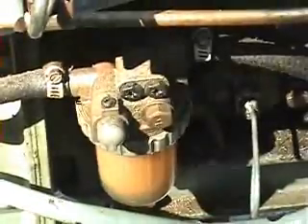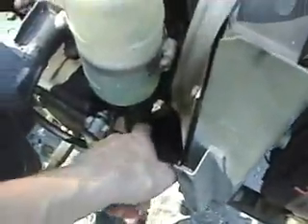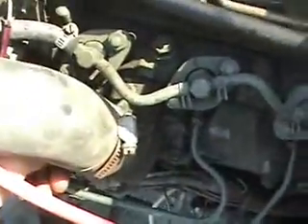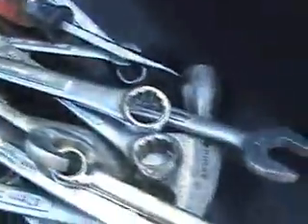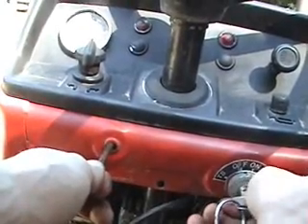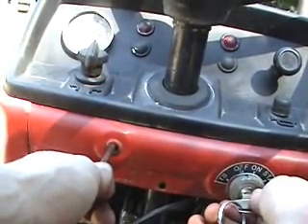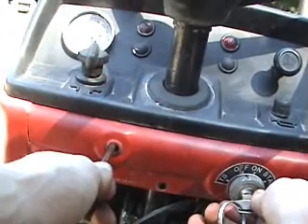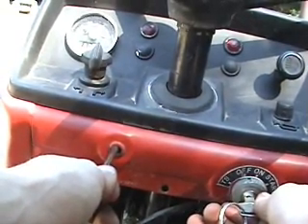HOWTO: Bleeding air out of a small Yanmar diesel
oops.  Forgot to bleed the air out when I changed the fuel filter.  So now I have to bleed air out from all over the fuel system.  I've never done this on my Yanmar before, so I learned as I went.